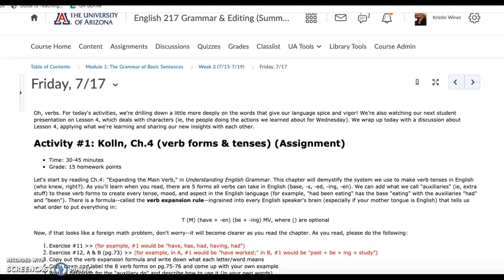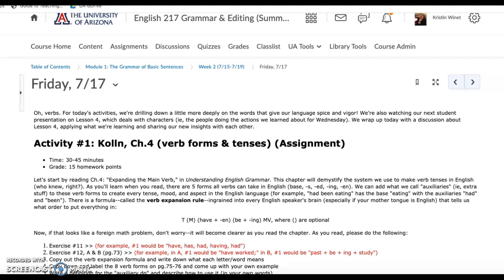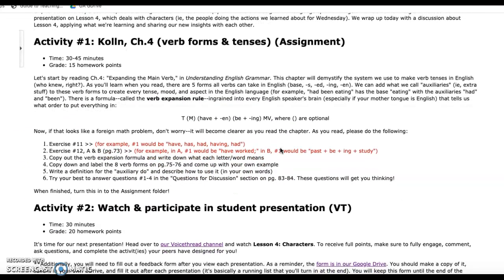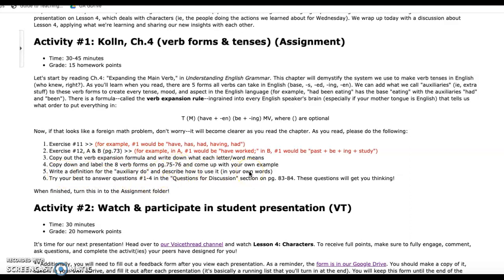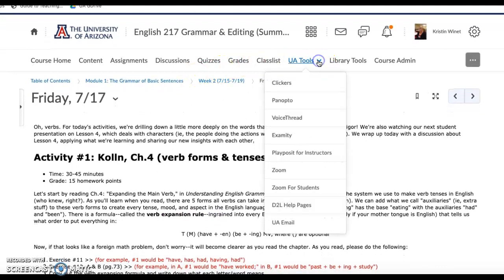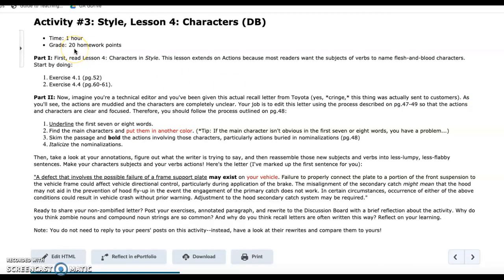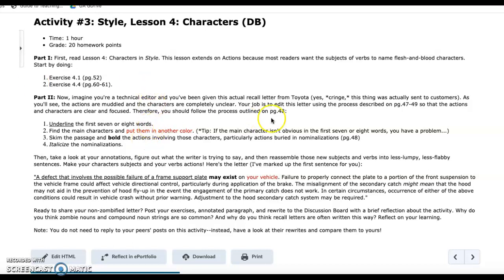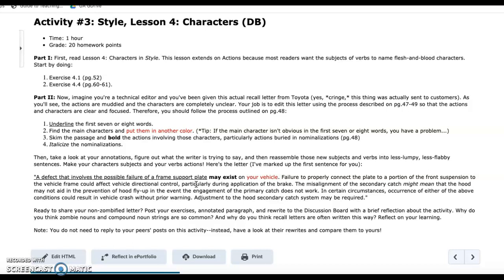Overview #5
In this video, I walk you through the verb-expansion formula in Ch.4 and how to do the activity for Lesson 4: Style.